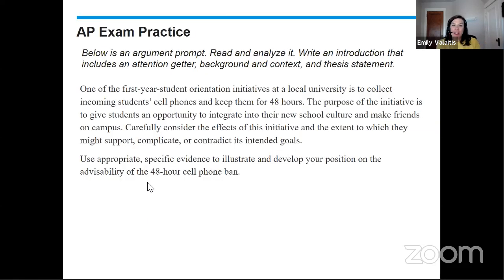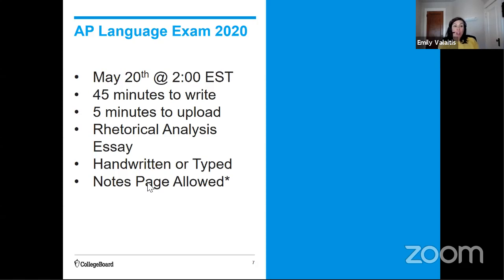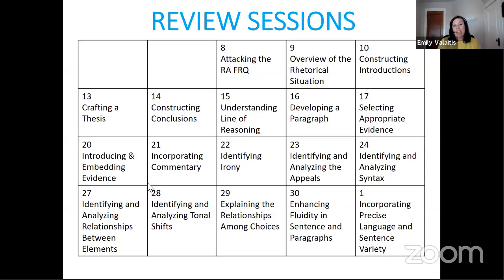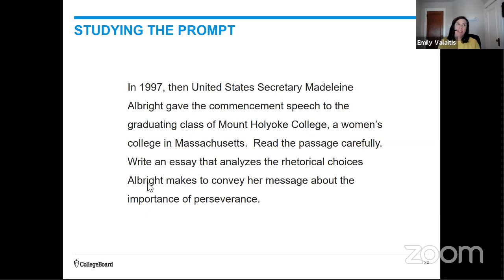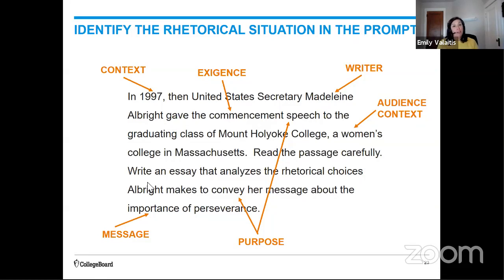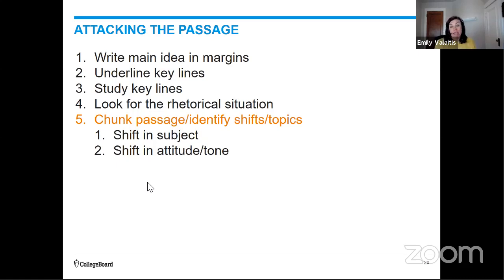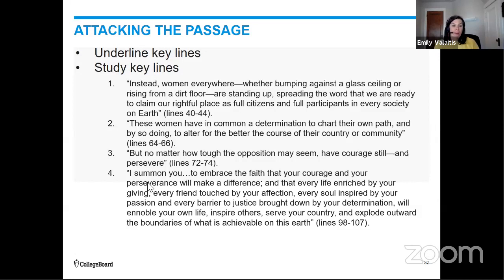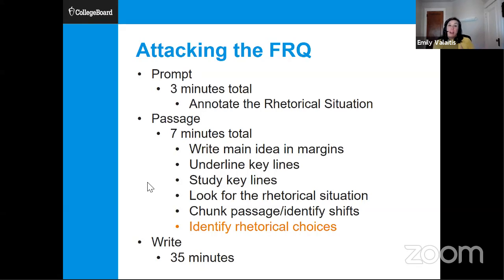AP English Language: Attacking the Rhetorical Analysis Free-Response Question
This AP English Language and Composition class covers attacking the rhetorical analysis Free-Response Question.

Essential Knowledge Statements:
- The purpose of a text is what the writer hopes to accomplish with it. Writers may have more than one purpose in a text.
- To achieve a purpose, writers make choices in an attempt to relate to an intended audience’s emotions and values.

Skill:
1.A Reading - Identify and describe components of the rhetorical situation: the exigence, audience, writer, purpose, context, and message.